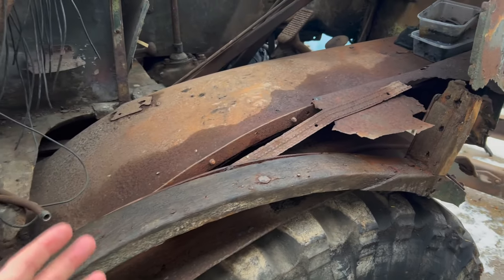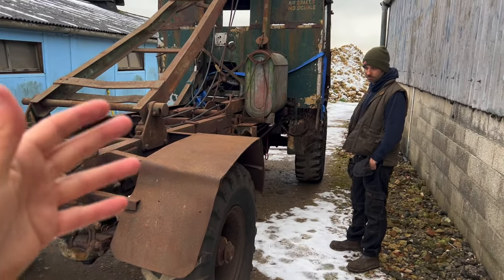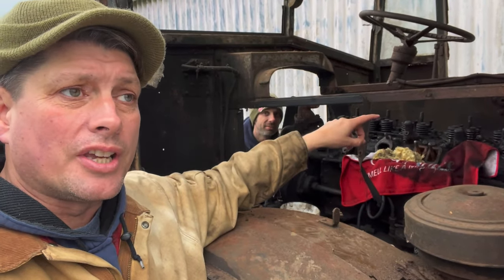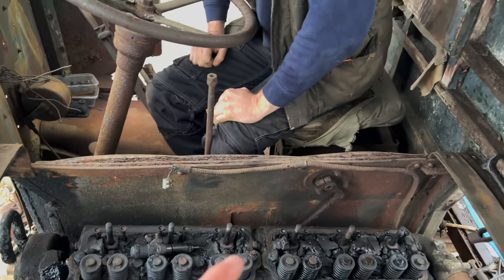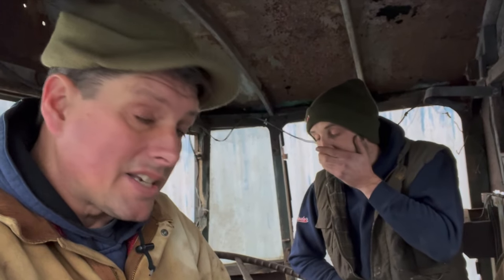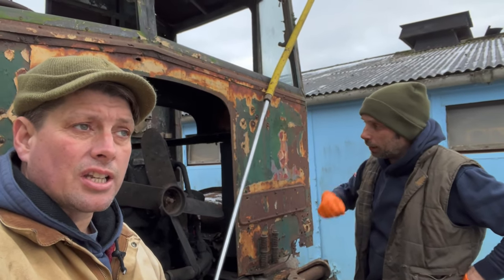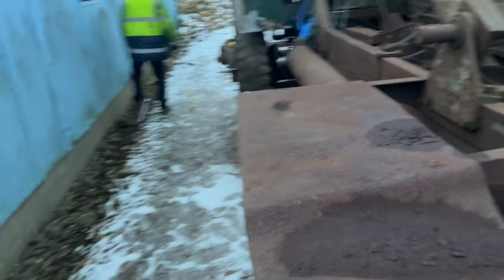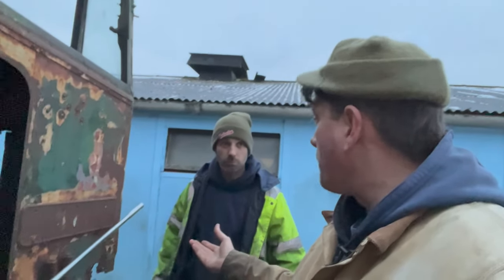STUCK ENGINE - WILL IT START ?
This is one that normally we would walk away from and cut up for spares but just for you, we've been on an epic adventure to try and get a tune out of this 80 year old truck that's been left to stand and seize solid for 30 years.
So buckle up, keep your fingers crossed and hope for the best...

Don't forget YOUR support means we can do MORE of these types of things and all it takes is a Sub, a LIKE and a FOLLOW on my Youtube and Instagram